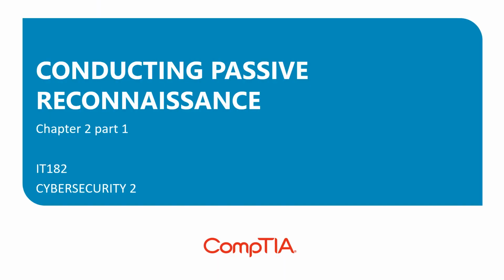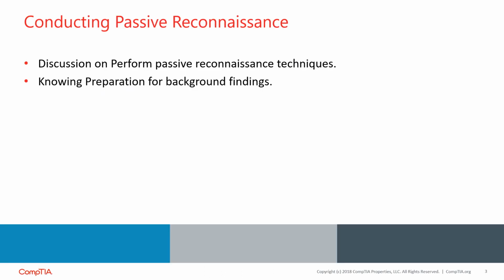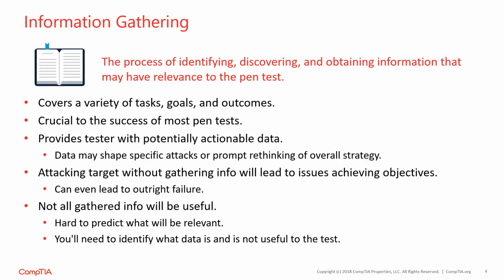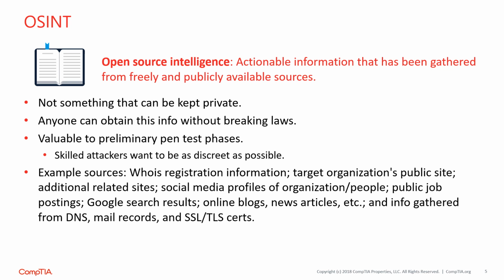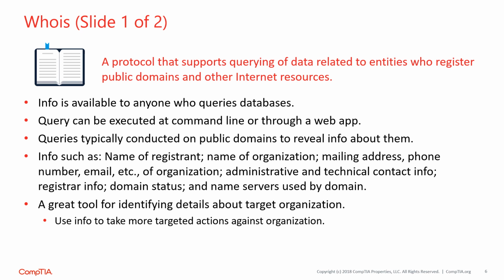IT182 lesson2 part1 1